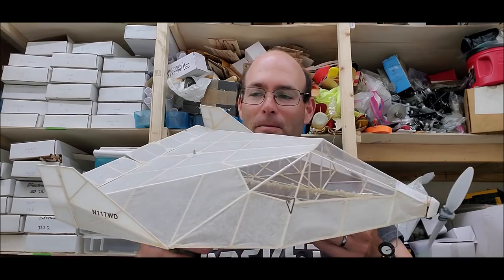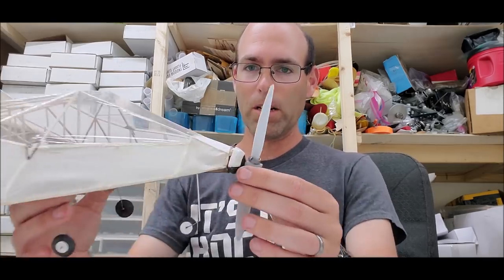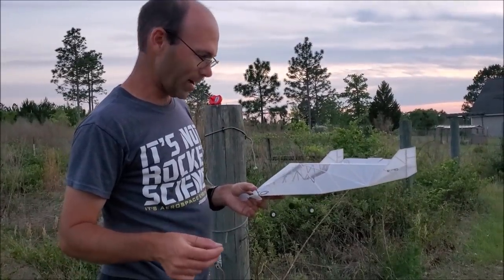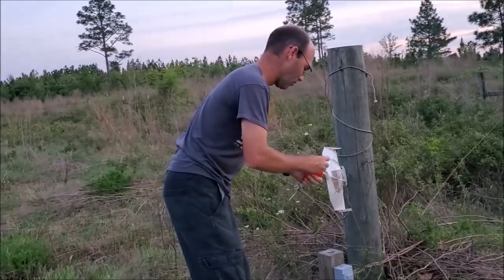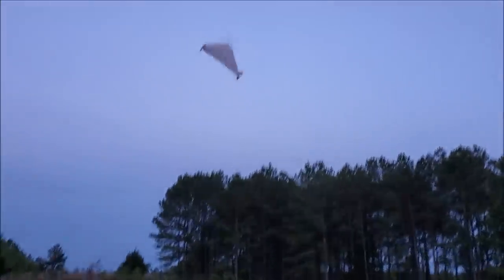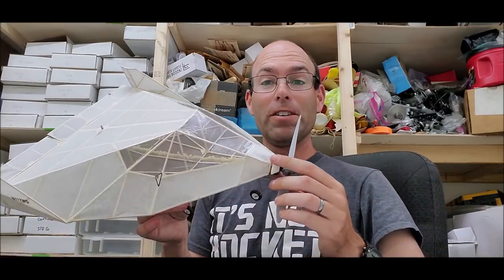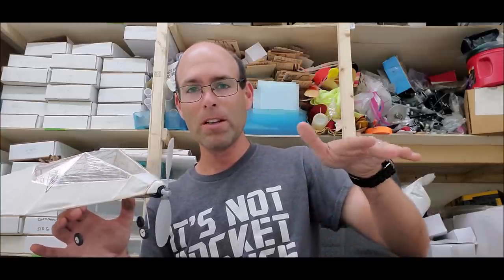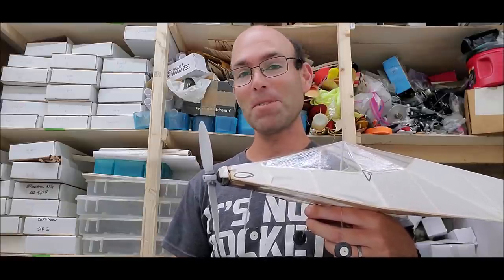Rubber powered FMX-4 Facetmobile that actually flies!